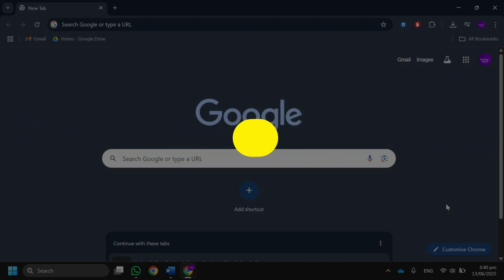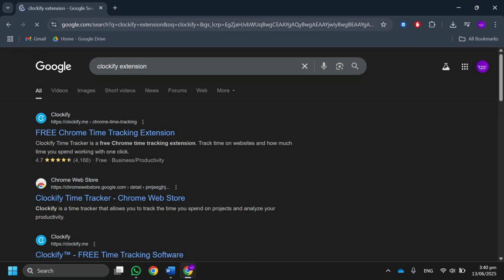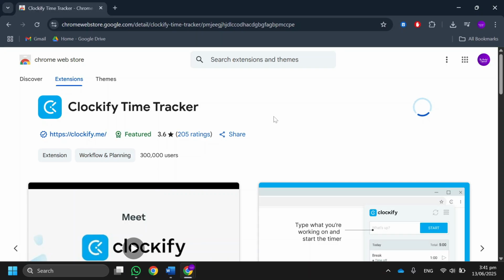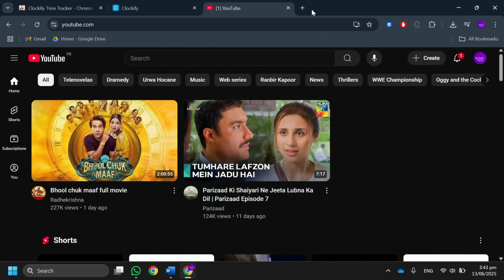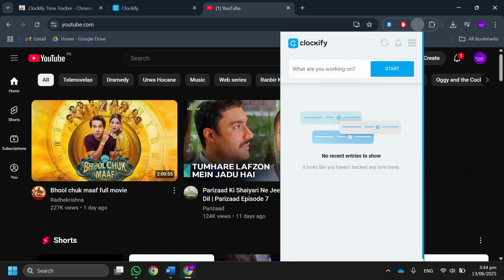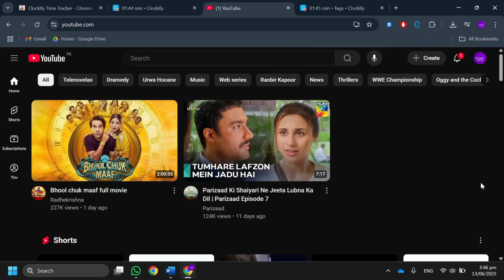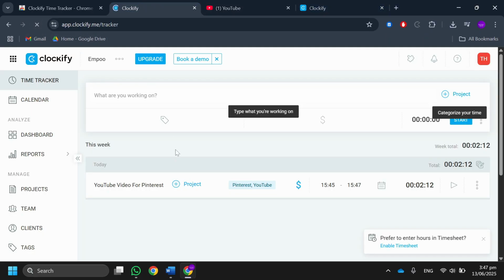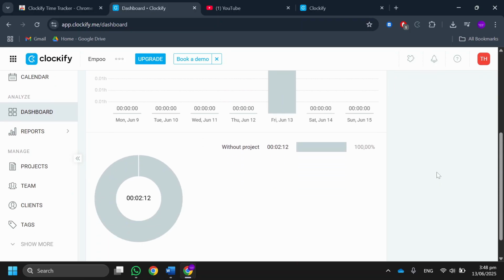Clockify Chrome Extension Tutorial: Track Time EASILY In Your Browser! (UPDATED 2025)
Want to know how to use the Clockify extension to supercharge your time tracking and productivity in 2025? This NEW UPDATED guide provides the fastest, step-by-step methods to install, set up, and effectively use the Clockify browser extension on Chrome, Firefox, Edge, and other compatible browsers! Learn how to seamlessly start and stop timers, assign projects and tasks, mark billable hours, and leverage its powerful integrations with popular apps like Trello, Asana, Jira, and Gmail. This comprehensive tutorial will show you how to accurately track your work hours, analyze your time, and streamline your workflow with Clockify's free and intuitive browser tool!